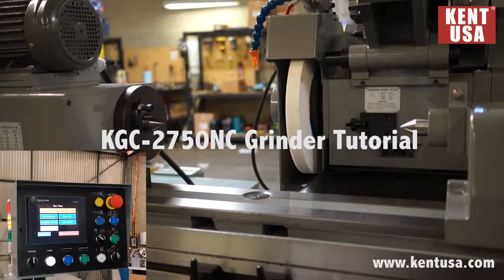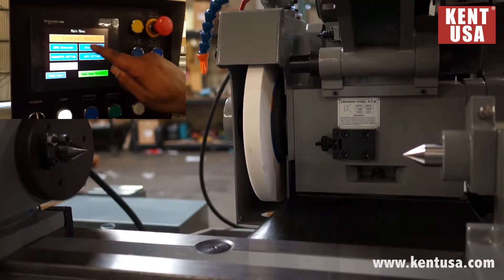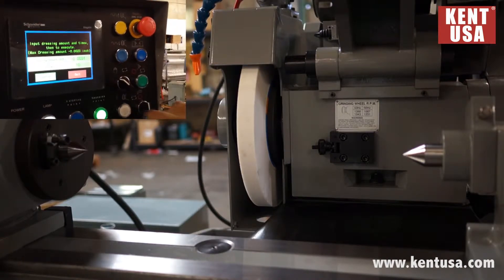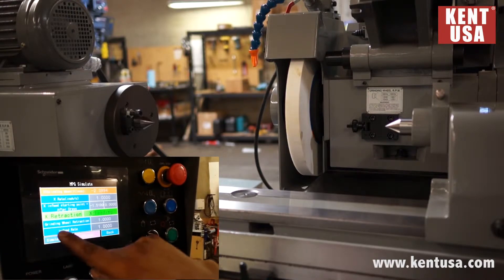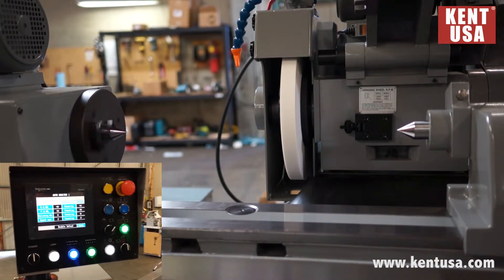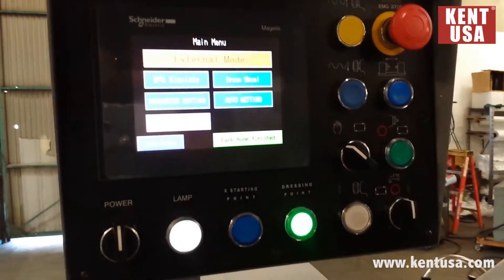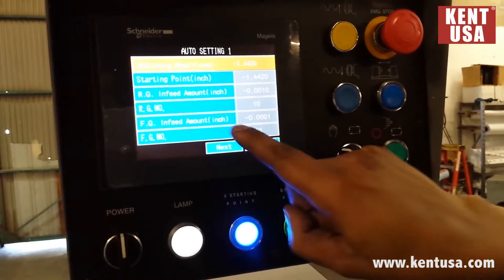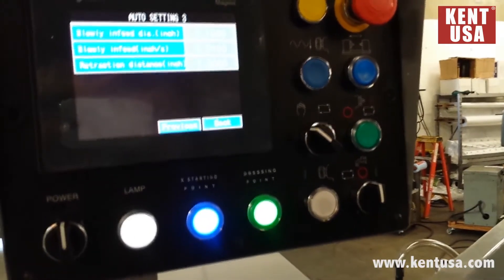Kent USA KGC 2750NC Cylindrical Grinder Tutorial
This video shows the basic functions of the Kent USA KGC-2750NC Grinder.

For high-volume production runs and generating rapid rounding and accuracy, Kent USA features a line of Cylindrical & Centerless Grinders.  The machines in this collection allow for very tight dimensions and roundness tolerance controls.  With grinding wheels sizes ranging from 12”-20” and 7.5-20 HP, Kent USA has the right grinder to round out your workpieces that are up to 2’’ in diameter. The Cylindrical & Centerless Grinders possess a compact design for minimum use of the shop floor space.  They come equipped with a hydraulic dresser for both the grinding and regulating wheels that ensures smooth and evenly-trued wheels and a quick, hassle-free setup.